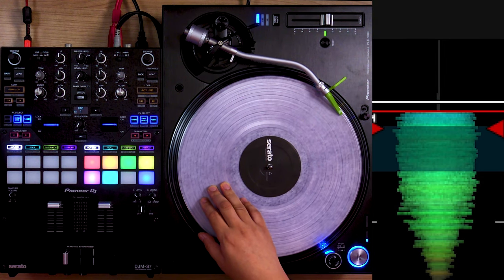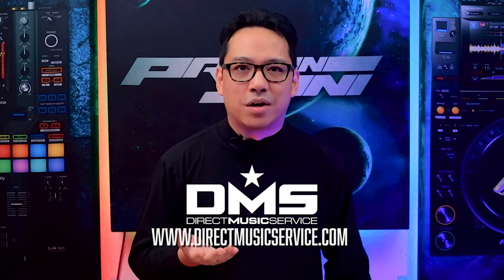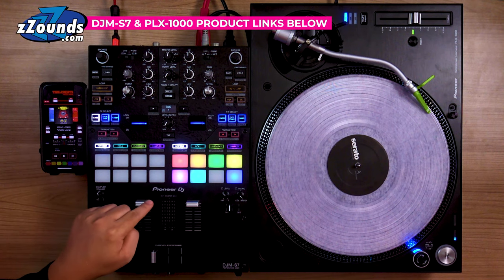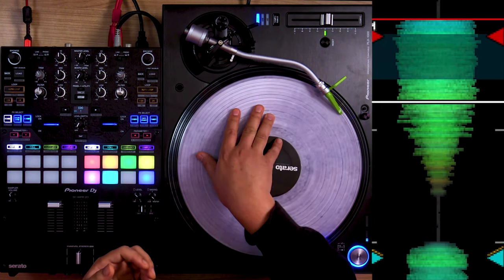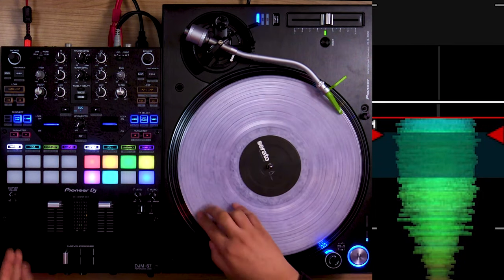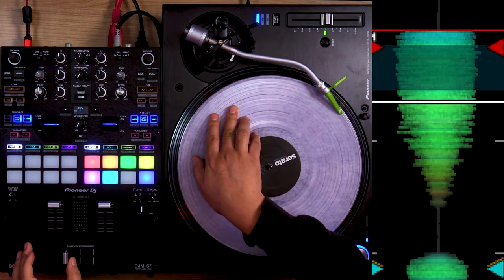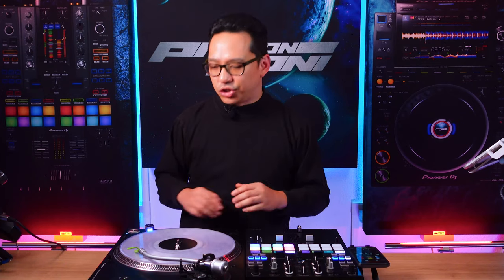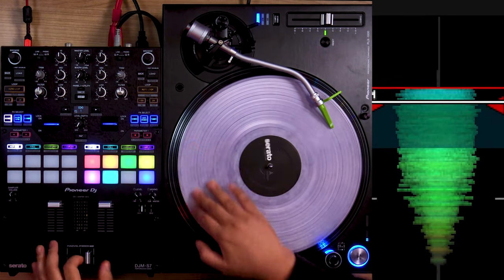Easy Scratch Combo: Chirp-Tear Tutorial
A quick tutorial on a simple scratch combo technique combining the chirp scratch and the tear scratch together to form the chirp-tear!